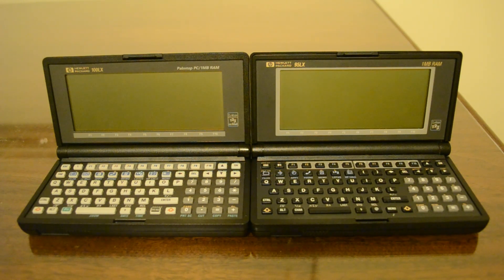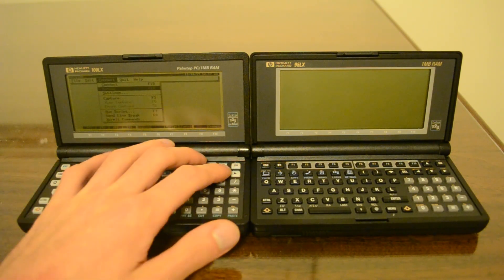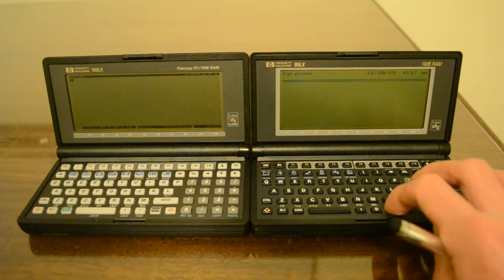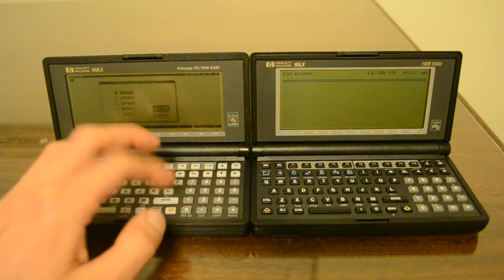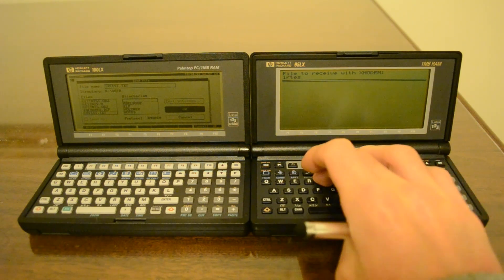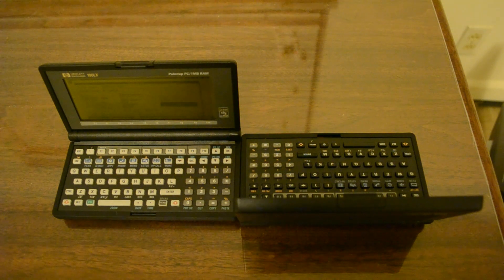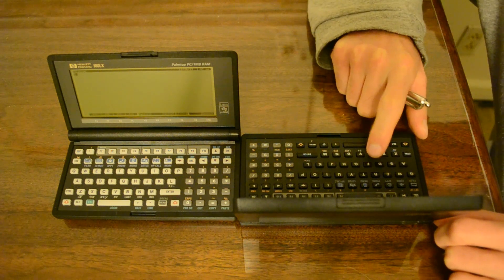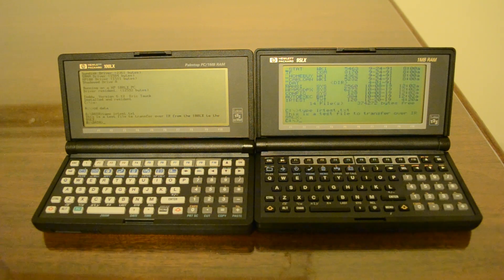How to transfer files between LX palmtops using the IR transceiver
This is a quick video tutorial about transferring files between MS-DOS HP LX palmtops via the IR port.

Recorded with my Nikon D3100 DSLR.